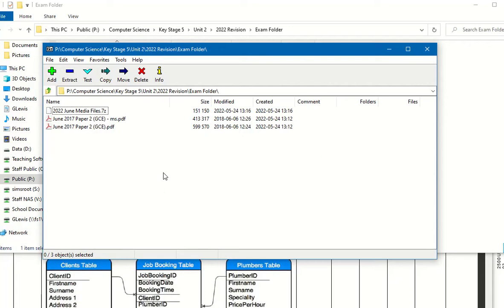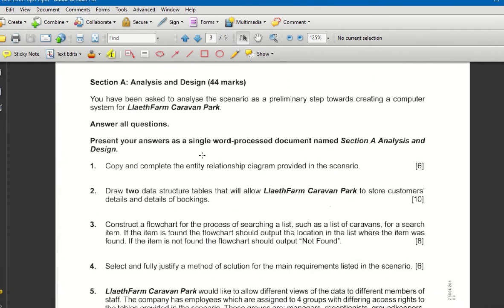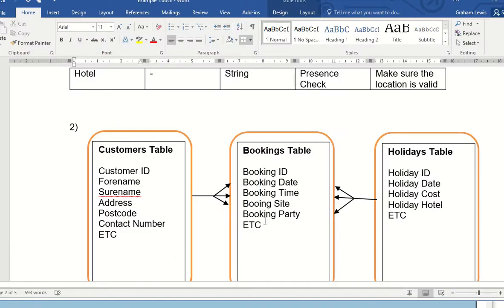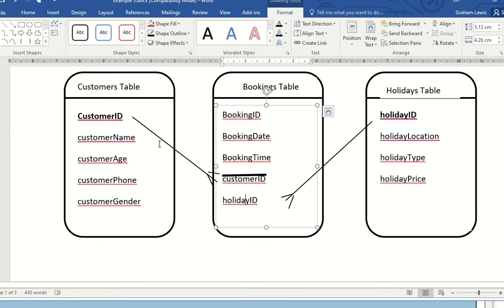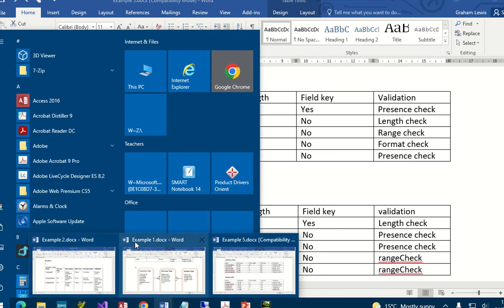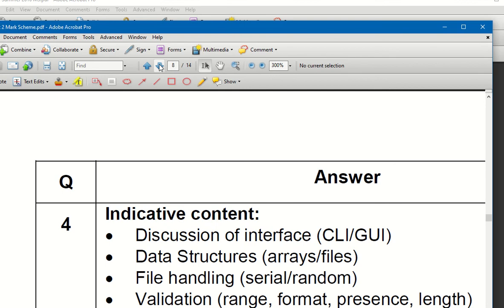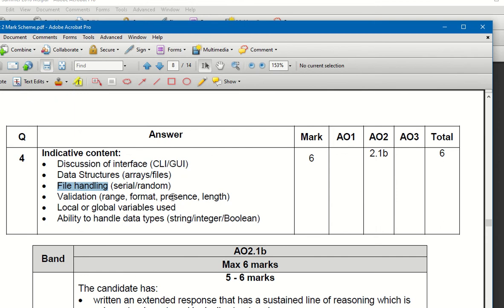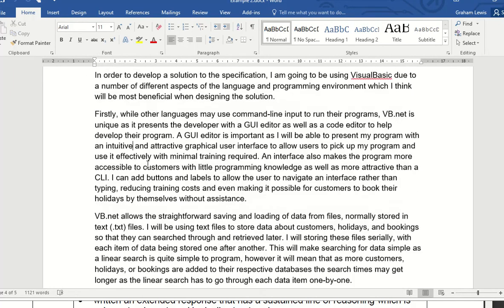Section A Answering